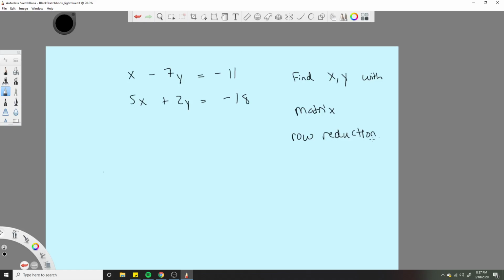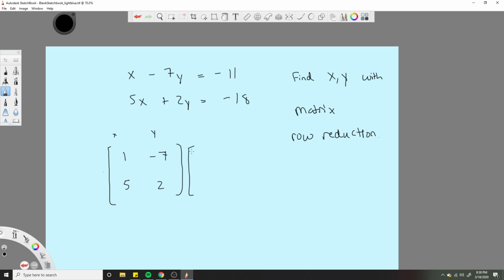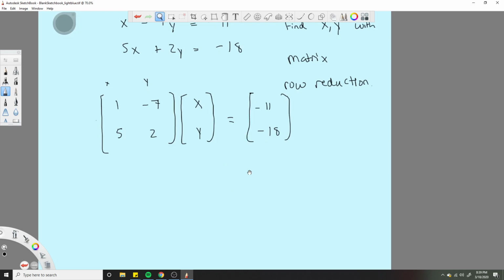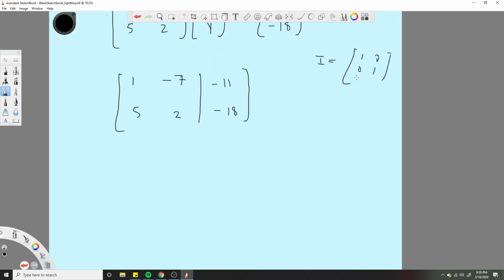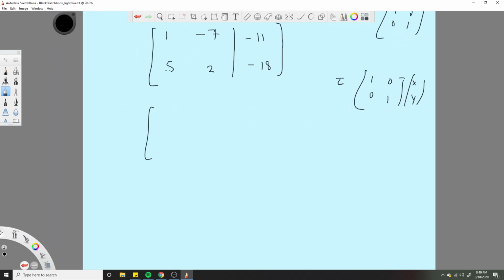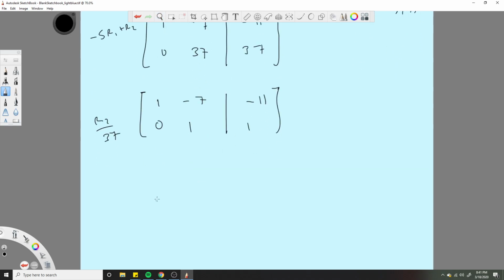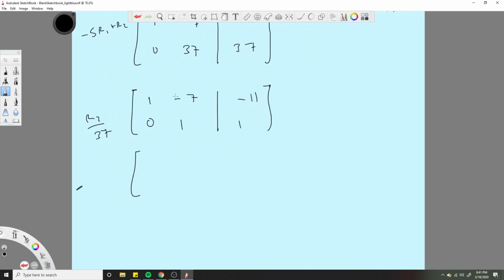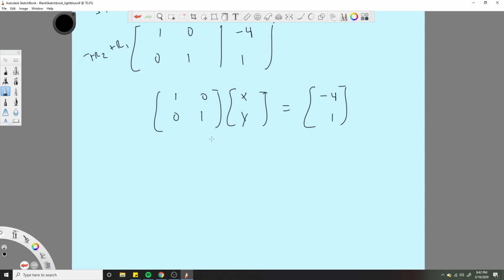System of Equations with Matrices